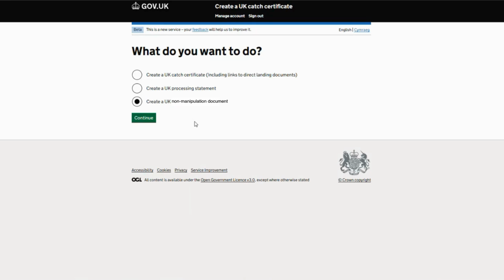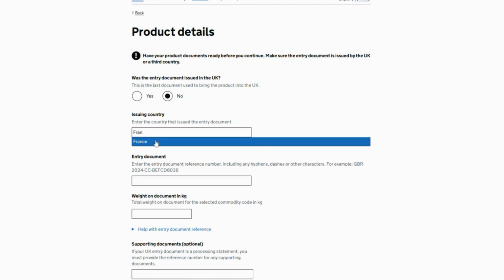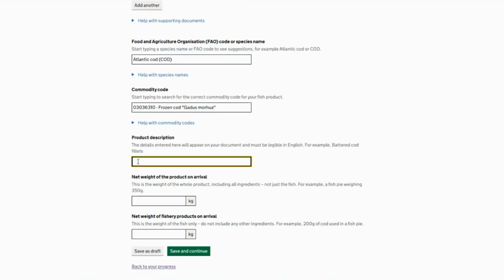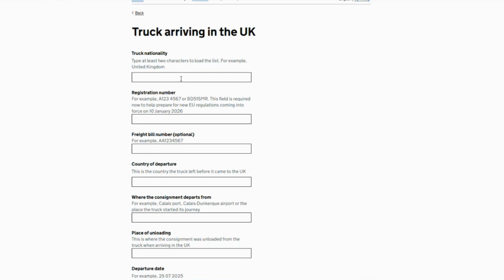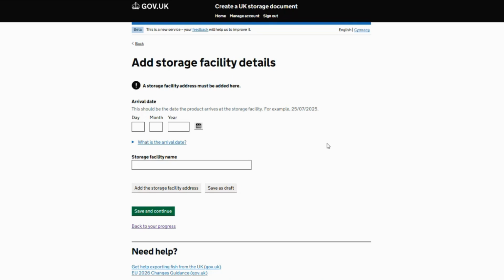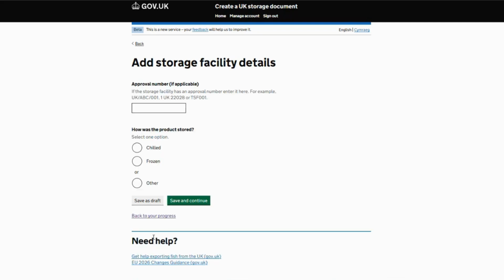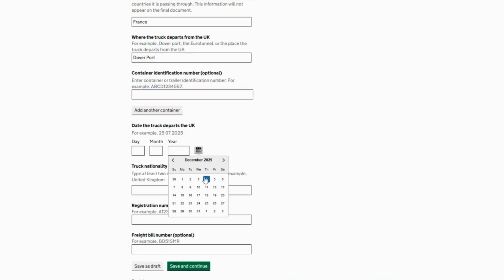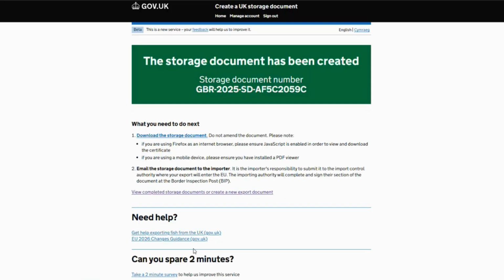Fish Export Service - How to create a non-manipulation document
How to create a non-manipulation document